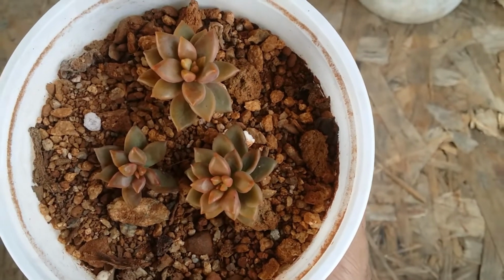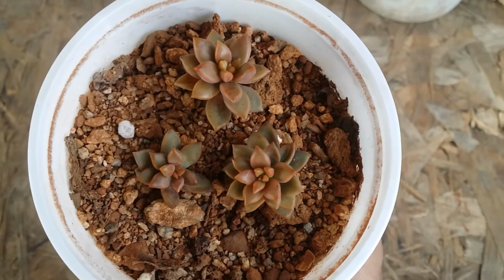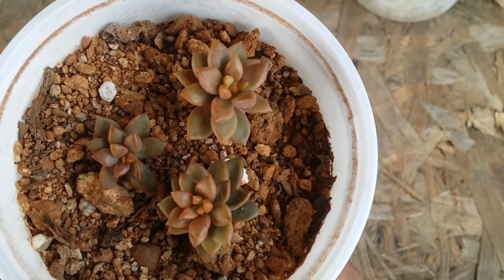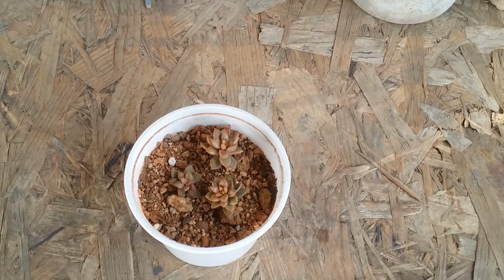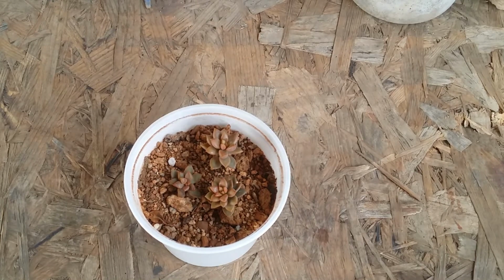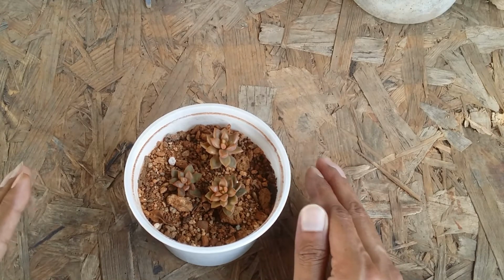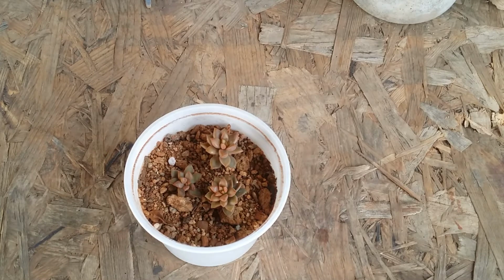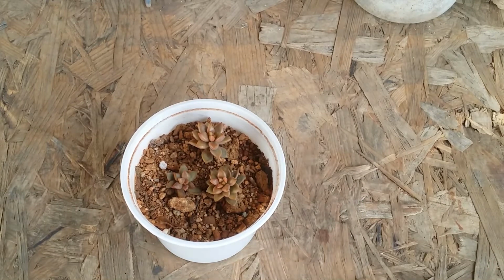|| xGRAPTOSEDUM VERA HIGGINGS ||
In this video we Will discuss about xGRAPTOSEDUM  VERA HIGGINGS
WATERING- Only when the soil is completely bone dry ….and water completely till the water runs through the drain hole ….
SUNLIGHT - Morning direct sunlight for 5-6 hours or indirect bright light.
FERTILISERS - Only during the growing season ( winter  ) very weak diluted liquid fertilizerworks best ….Apply once month or once in two months .
POT - terracotta / concrete / unglazed clay pots are perfect pot material for XGraptosedum
SOIL - lose / porous / well draining / lean nutrient soil works best

Soil mix for propagation

WINTER DORMANT
 Seaweed from Amazon